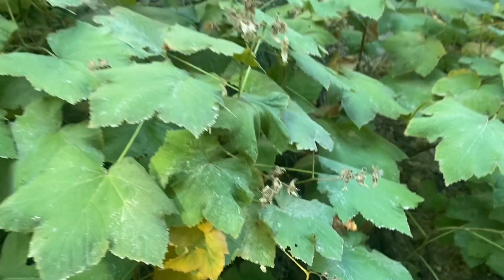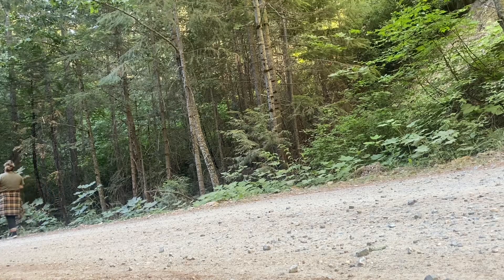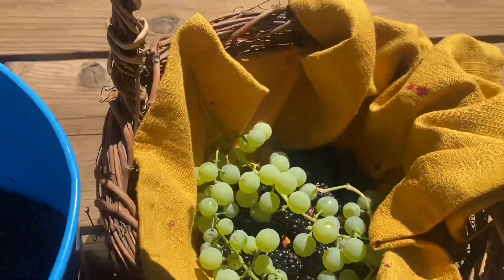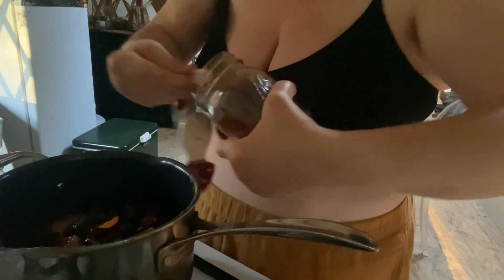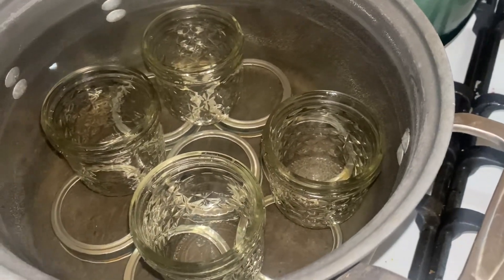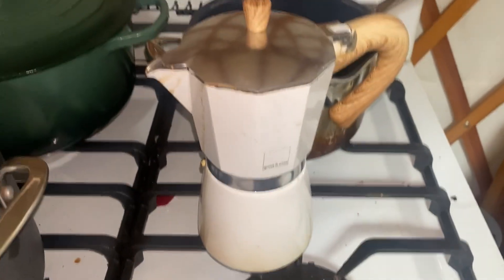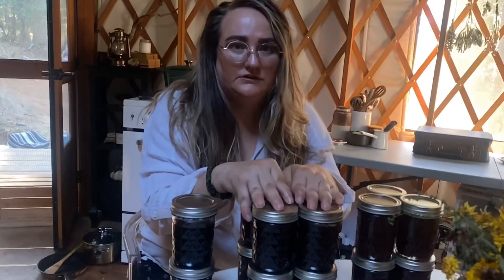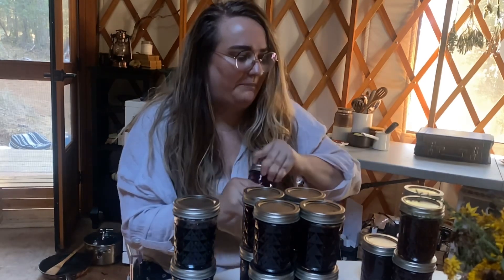Come blackberry forage and make jam with me!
Hi! I am Candice. I live in the forest of Northern California. Here on my channel I share everything I am passionate about. Gardening, Off Grid living, Herbalism, thrifting, cooking, building and traveling.

Links to my candle business:
Birchandwillowcandles.com